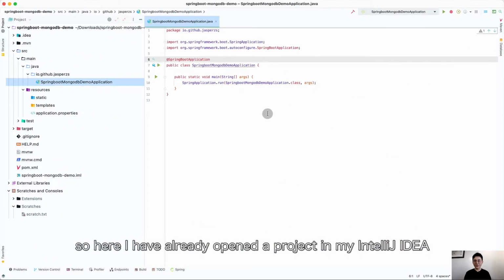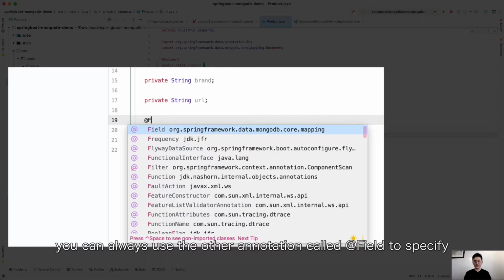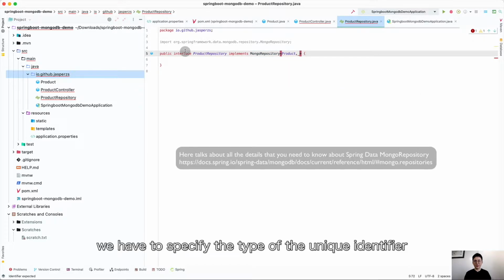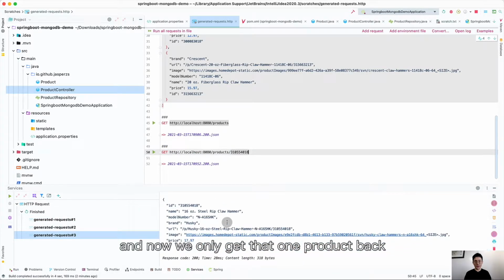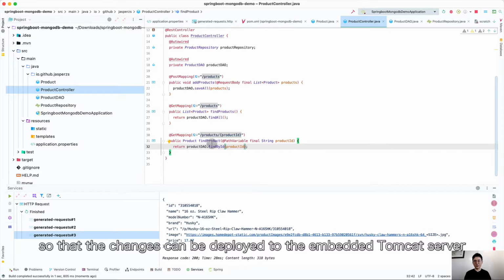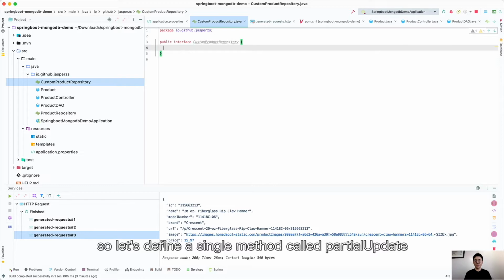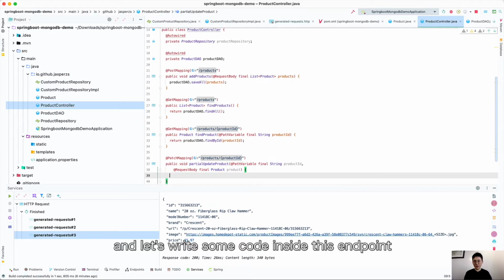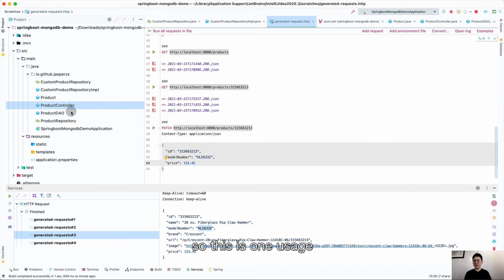How to use mongodb with spring boot with real example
Hey hey spring boot lovers❗️❗️

If you are having trouble with using mongodb in your spring boot application, then you have come to the right place. 🥳

Today, we will take a look at a very interesting topic! That is how to use mongodb in spring boot with real example!

More specifically, we will see how to use MongoRepository and MongoTemplate step by step!

Ready for the show?!